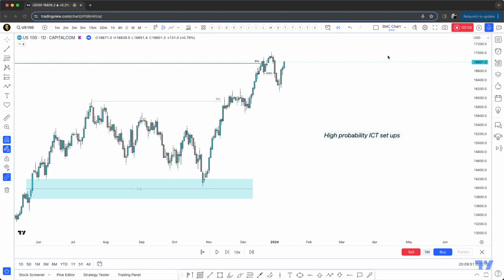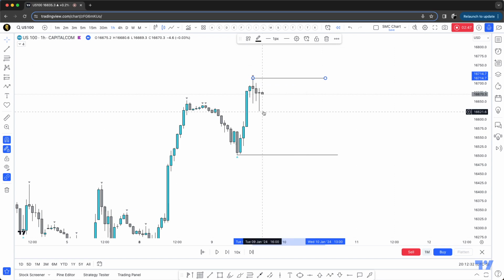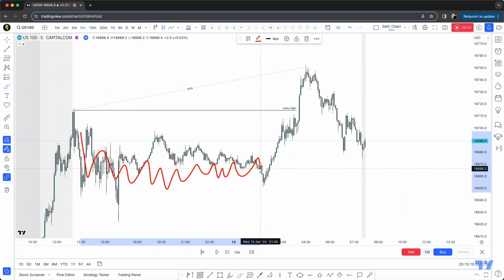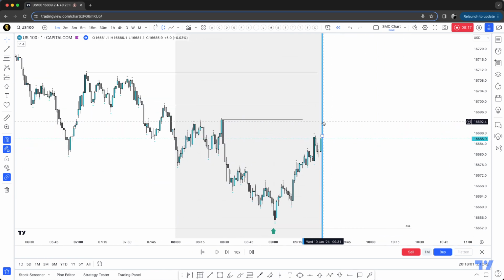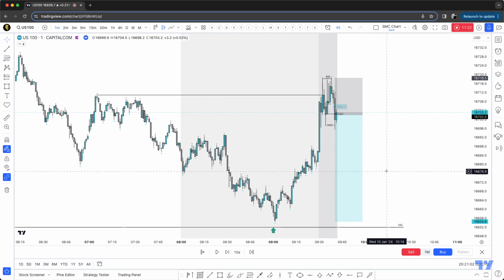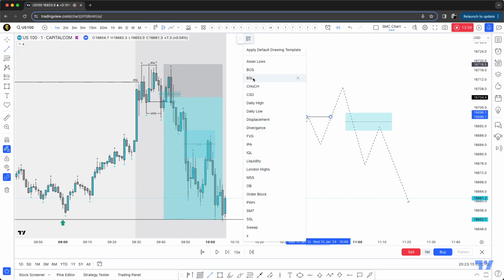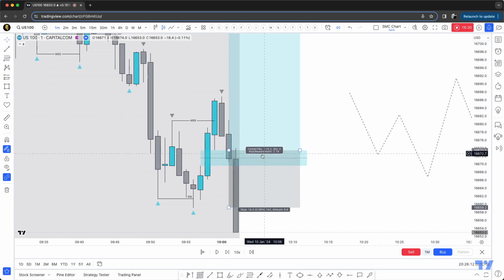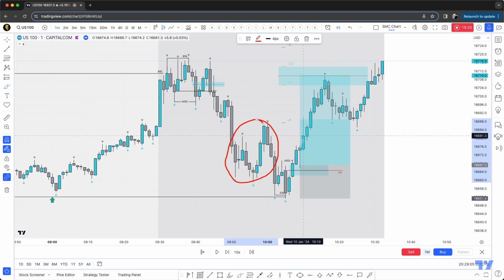How to find a High Probability ICT Set Up - MUST WATCH